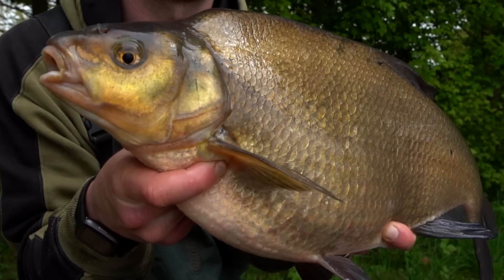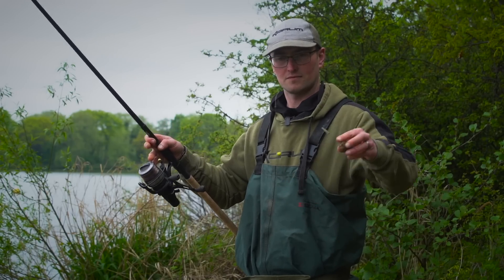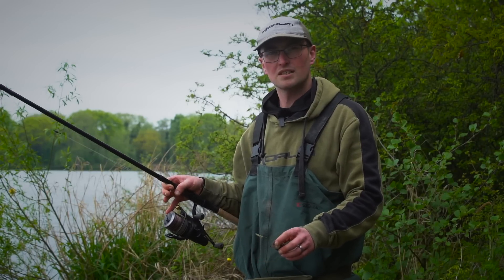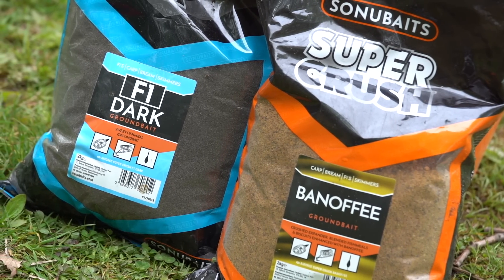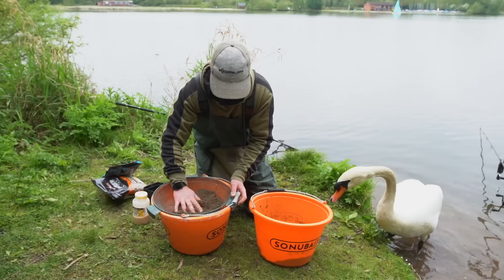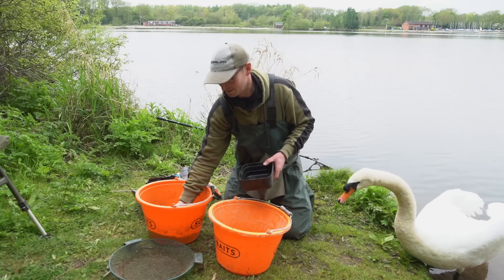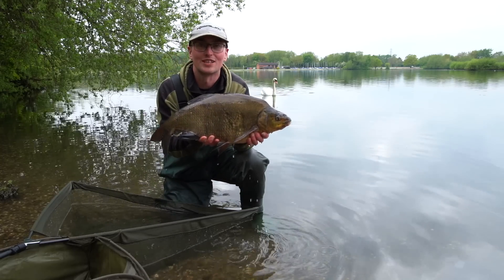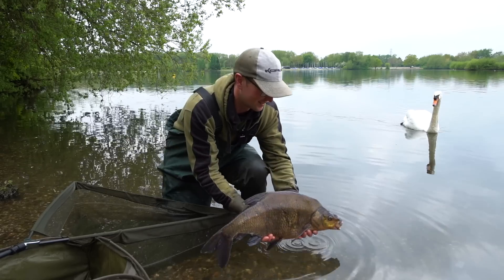Specimen Bream Fishing - Kingsbury WaterPark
Specimen Bream Fishing - Kingsbury Water Park

We join Korums Harry Pardoe at the beautiful Kingsbury waterpark complex as he guides us through how he picks out the bigger Bream amongst the shoal.